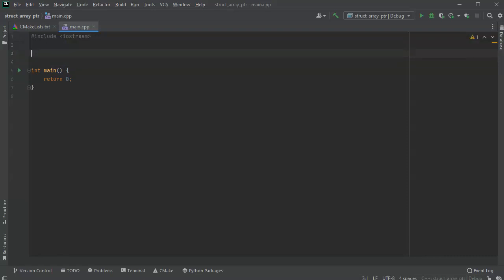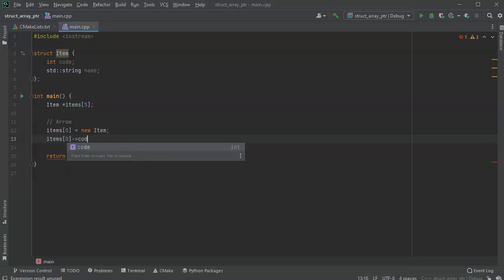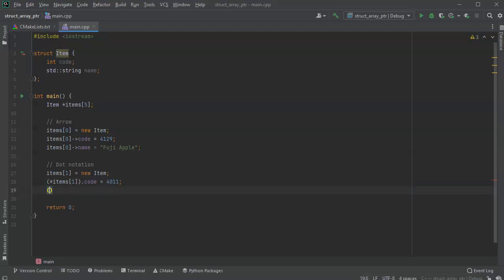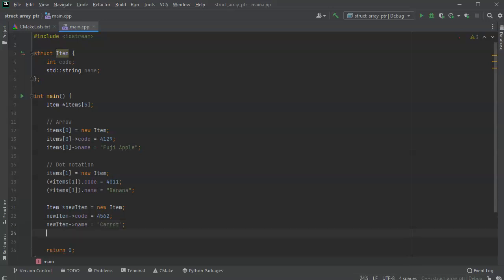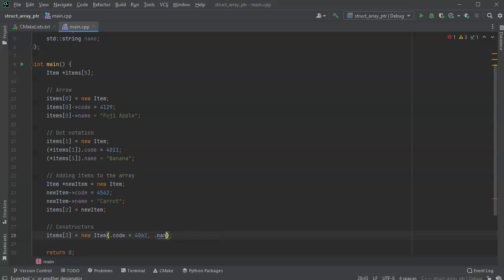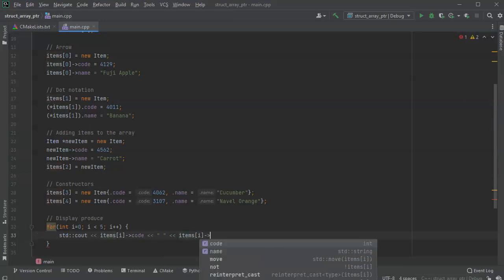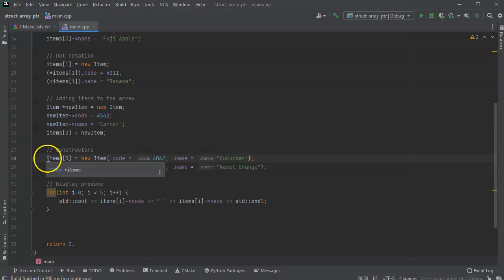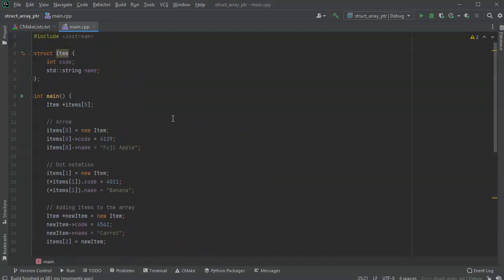Creating an Array of Struct Pointers in C++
Shows how to create an array of struct pointers in C++.  Shows multiple ways to create and reference structs added to that array including arrow notation, dereferenced dot notation, copying pointers, and using default constructors.